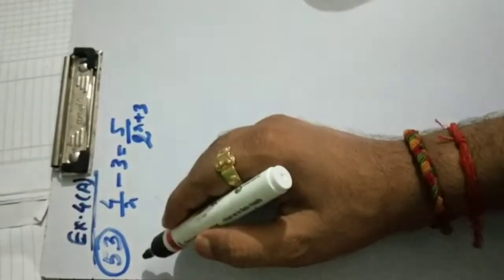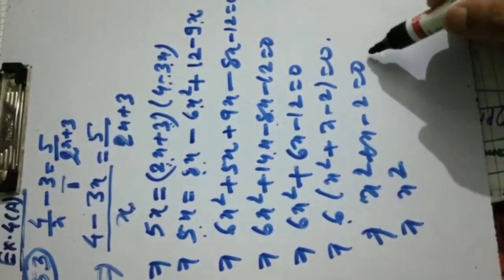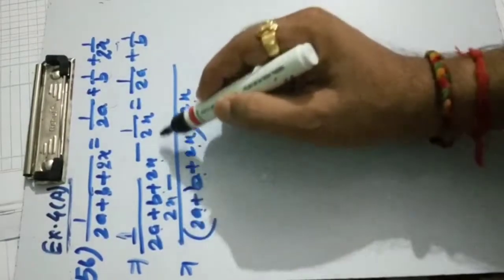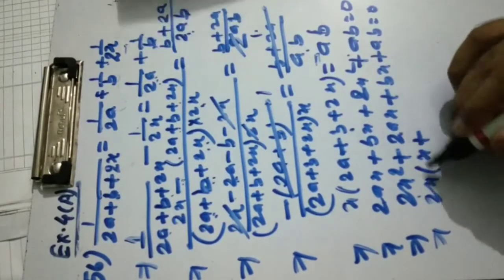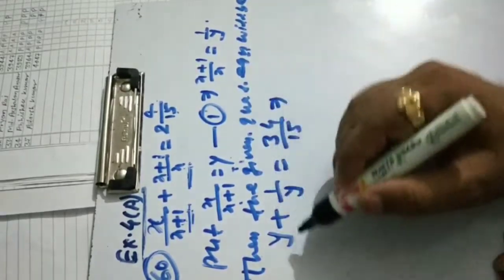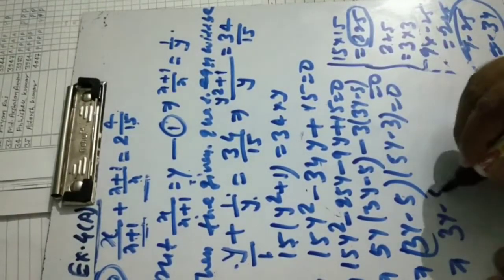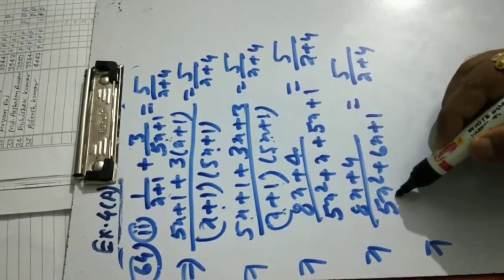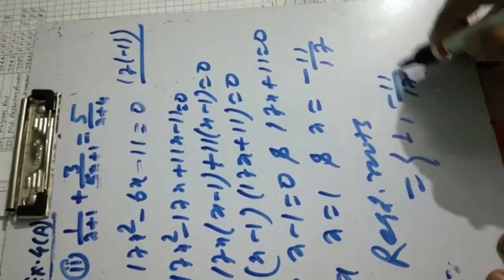Quadratic Equation,Part III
Exercise 4(A),Q No.53 to 60